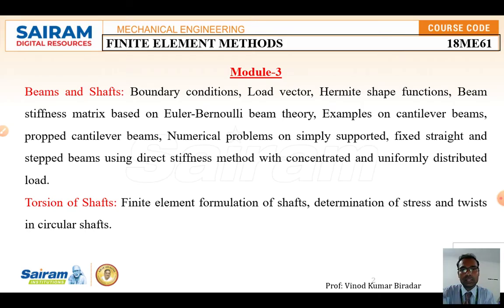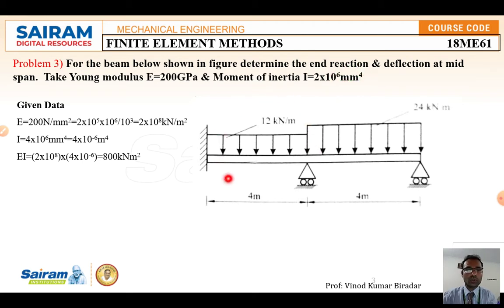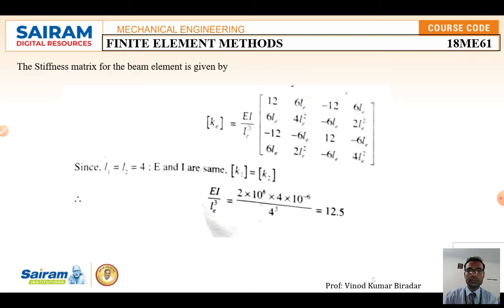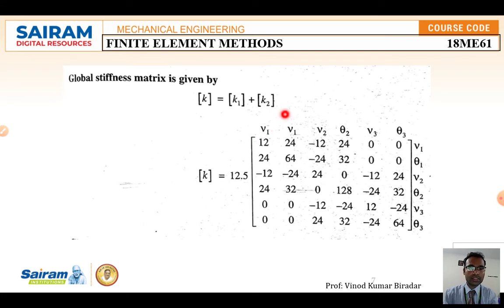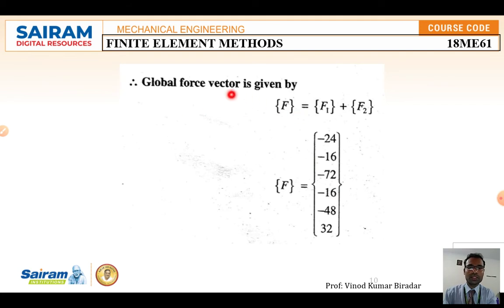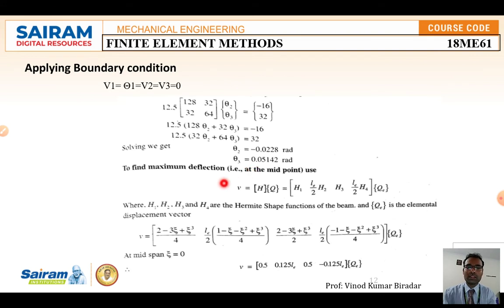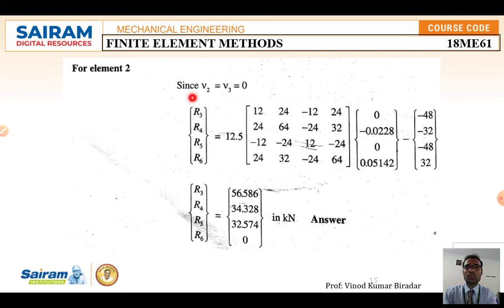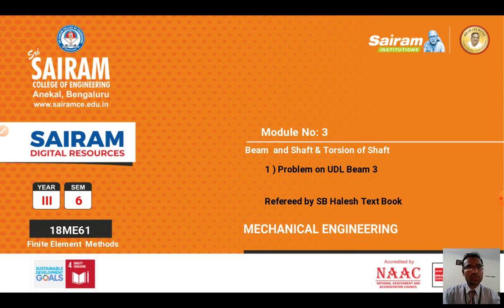Lecture Video 9_18ME61_Module 3_Problem on Uniform distributed load 3_Vinod Biradar